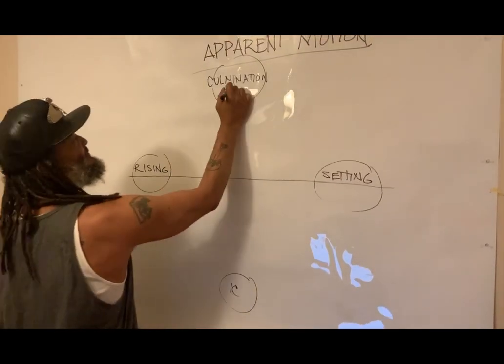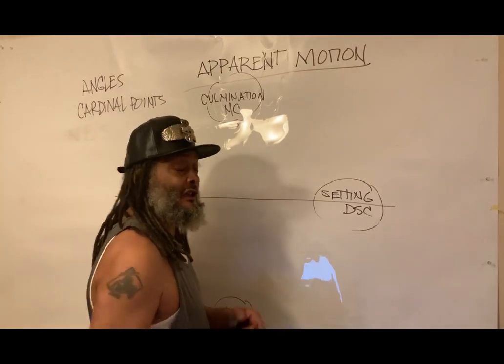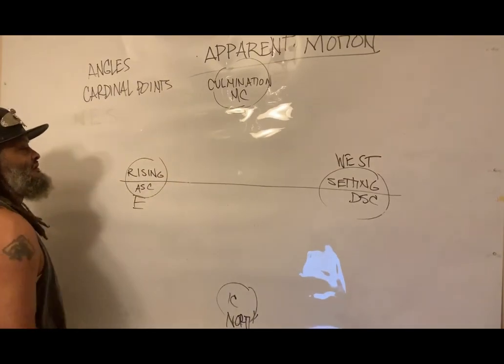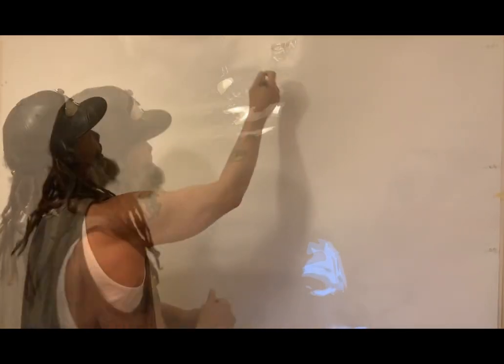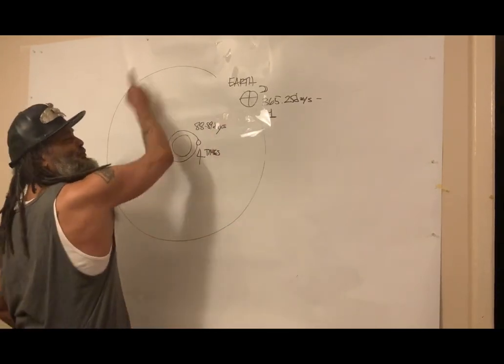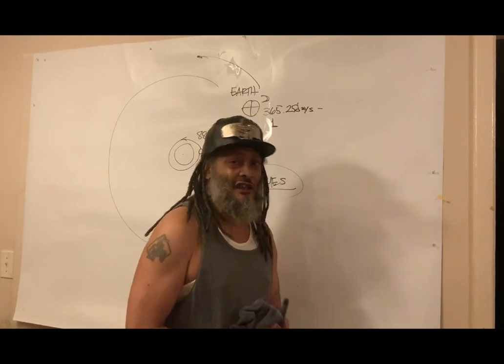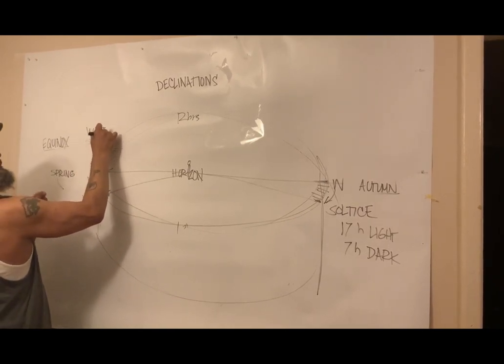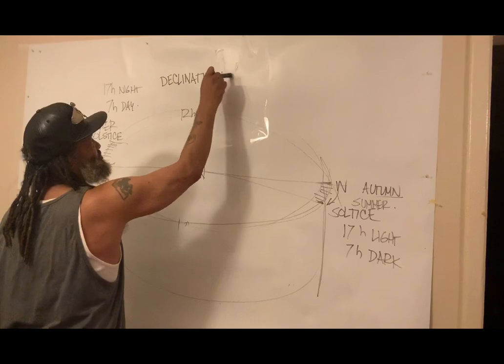What Is Apparent Motion?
This video is about how modern astrology is derived by the apparent motion of the sky. In this video we discuss a few examples of apparent motion. If you like the content and wish to donate to this channel please send donations FOLLOW ME on INSTAGRAM @ CALL ANY DAY BETWEEN 1-7PM EST FOR A FREE 5 MINUTE SAMPLE AND TO BOOK A READING AND VISIT THE